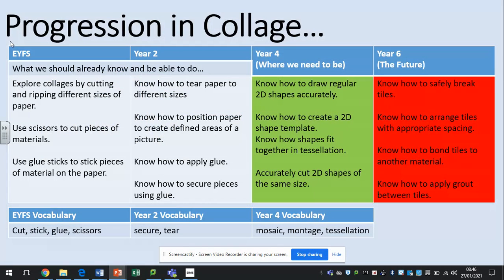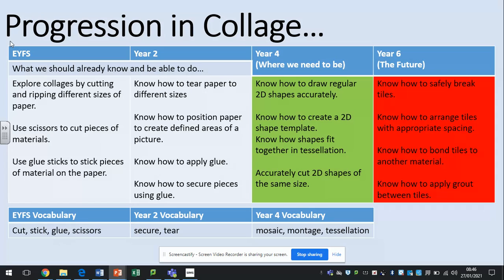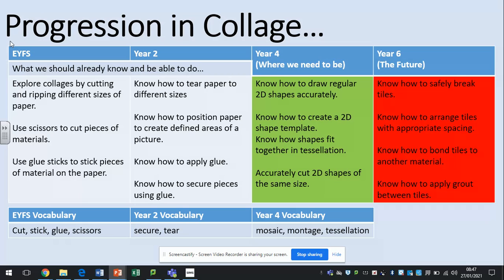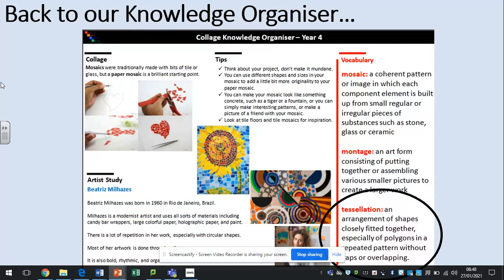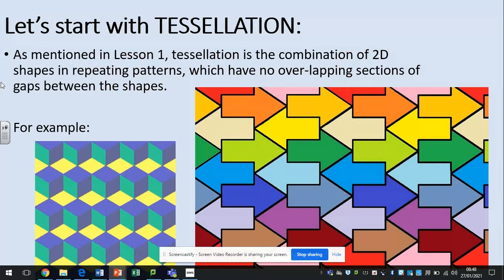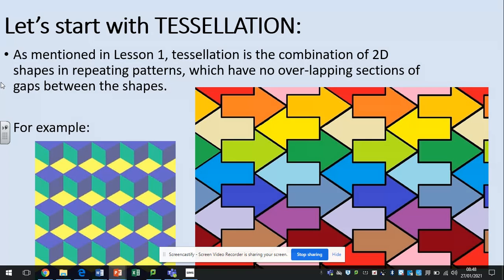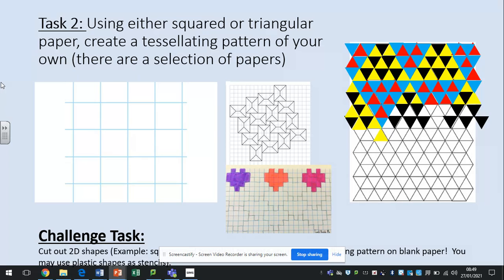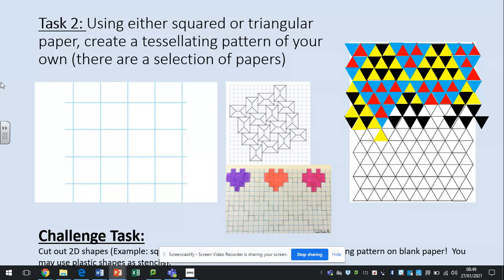Y4 Art L2